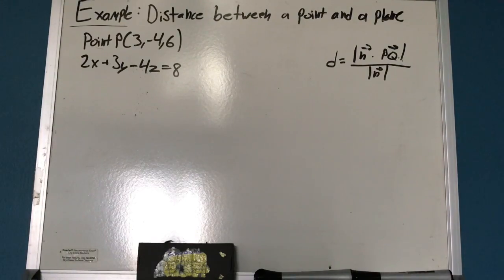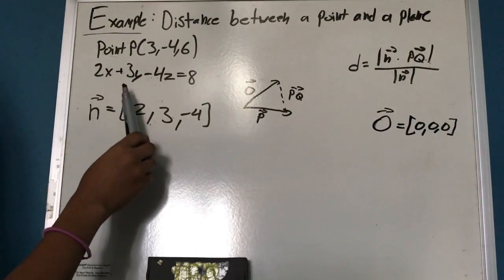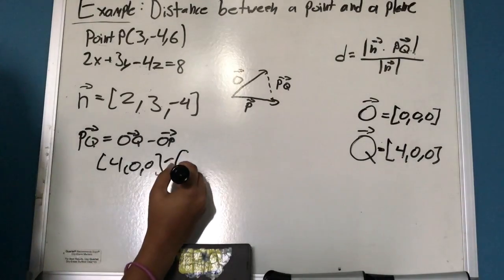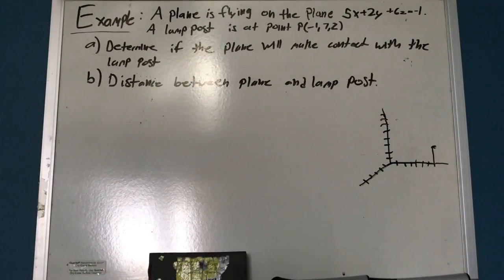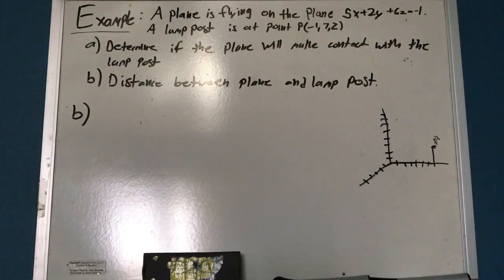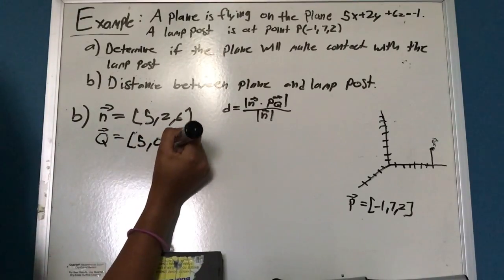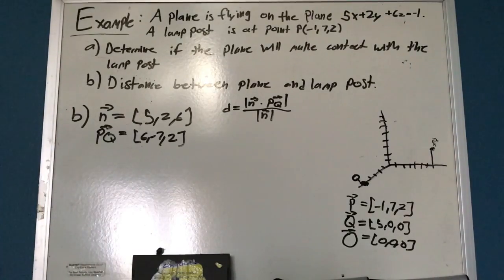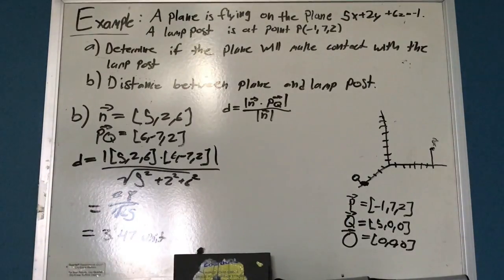Intersections of Line and Planes Part 2